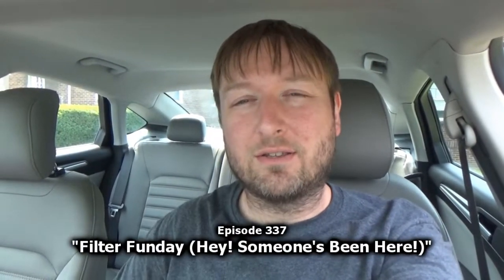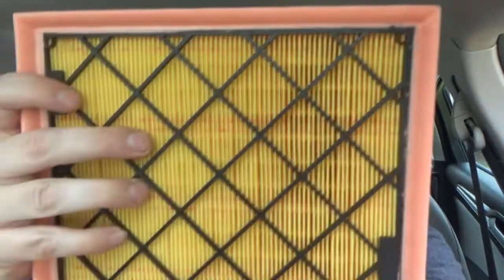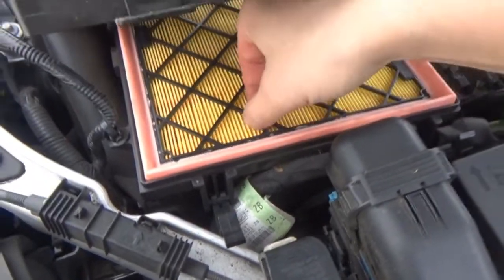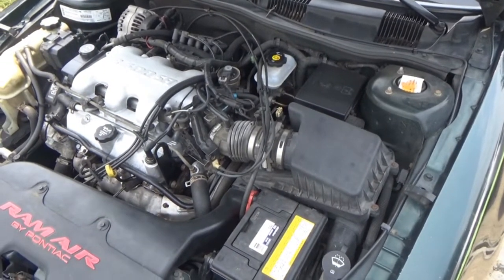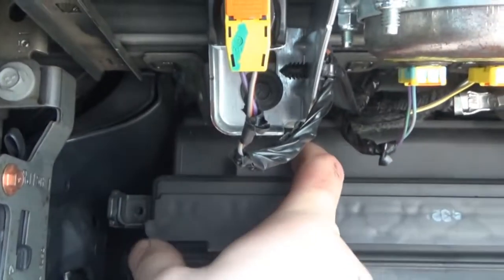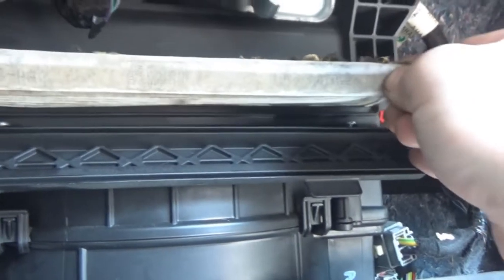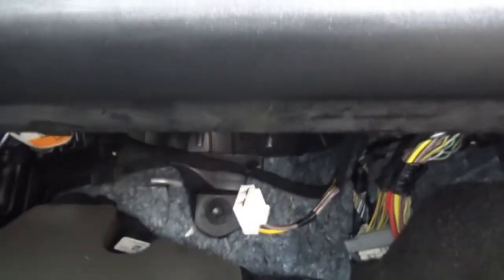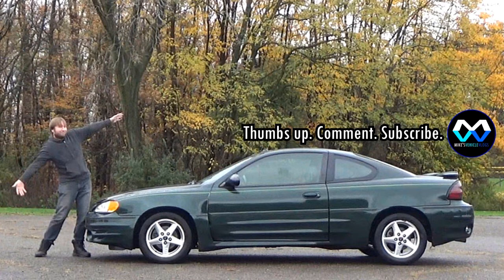MV 337 - "Filter Funday!"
In today's vlog, I discuss the importance of why you should keep up on air filter and cabin filter maintenance.